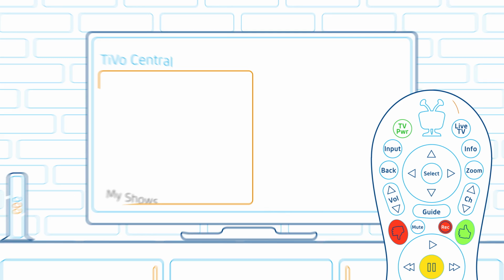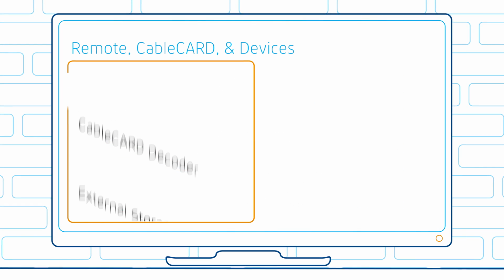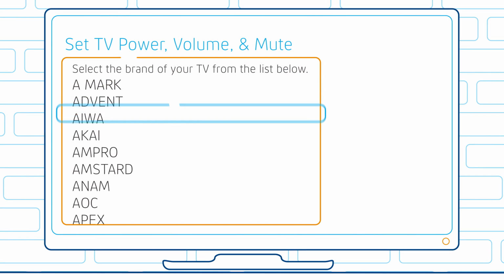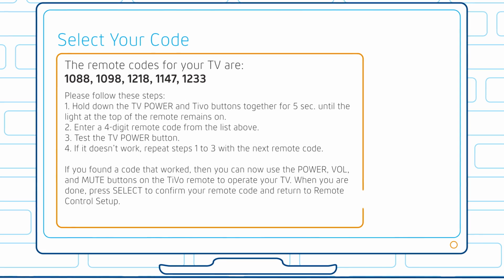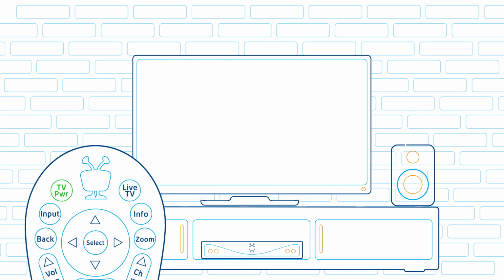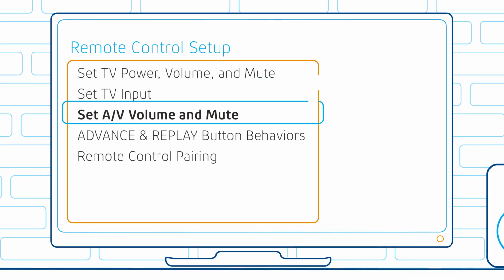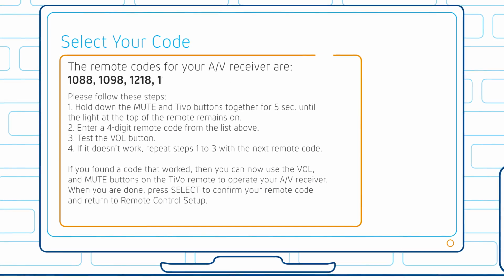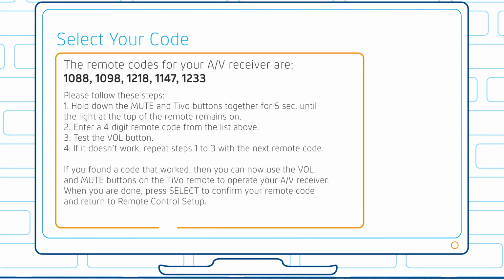Pairing Your TV with the TiVo Remote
This video walks you through the steps to synch up your TiVo remote with your TV  and your sound system.